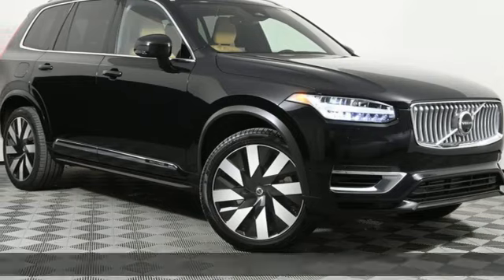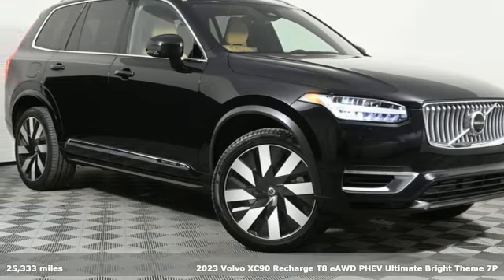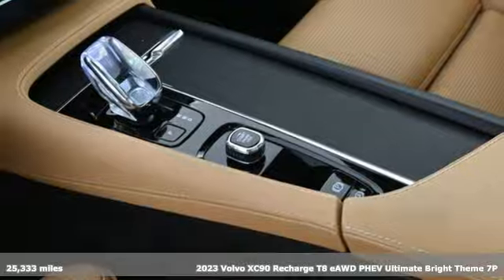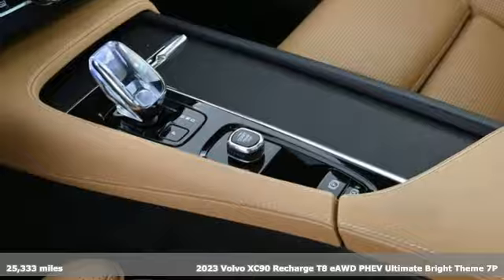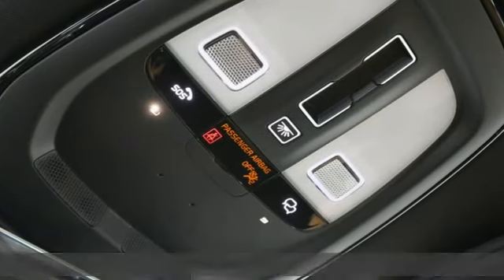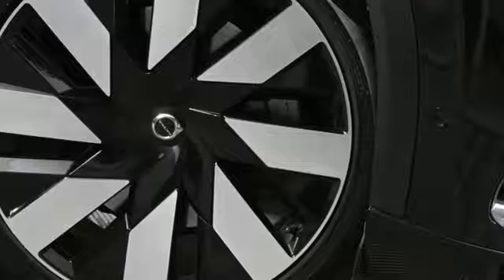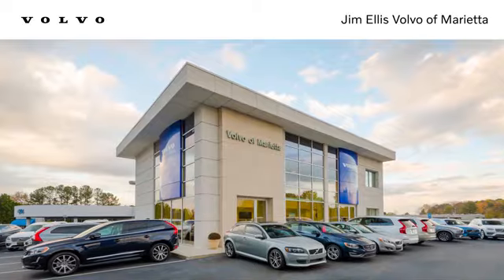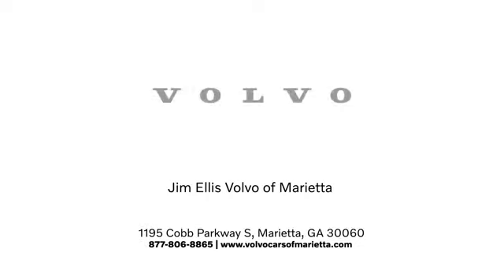Used 2023 Volvo XC90 Recharge Plug-In Hybrid Marietta, GA Atlanta, GA Q12803 - SOLD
Year: 2023
Make: Volvo
Model: XC90 Recharge Plug-In Hybrid
Trim: Ultimate
Engine: 2.0L I4 Hybrid Turbocharged DOHC 16V LEV3-SULEV30
Transmission: Automatic with Geartronic
Color: Black
Interior: Amber
Mileage: 25333
Stock #: Q12803
VIN: YV4H60CAXP1967058

Address:
1195 Cobb Parkway S